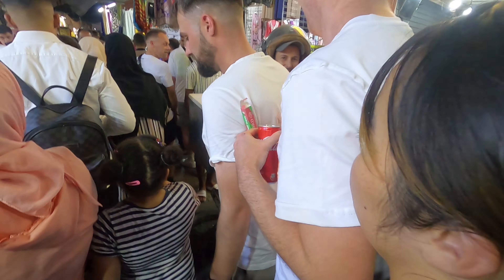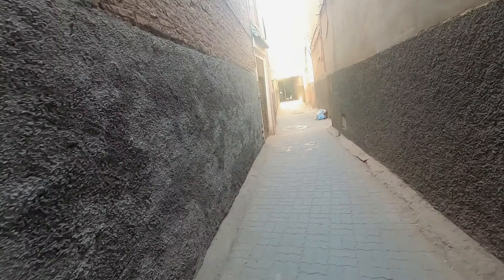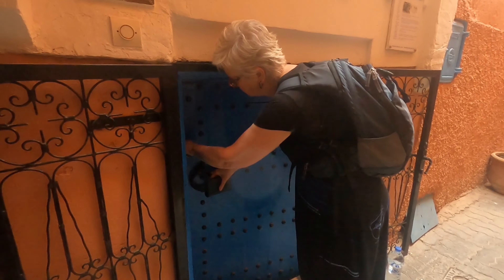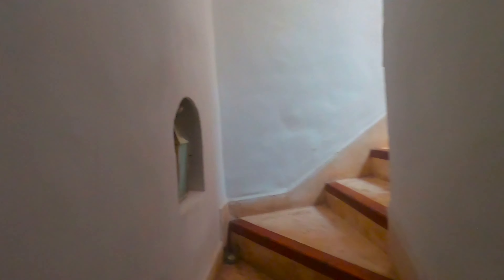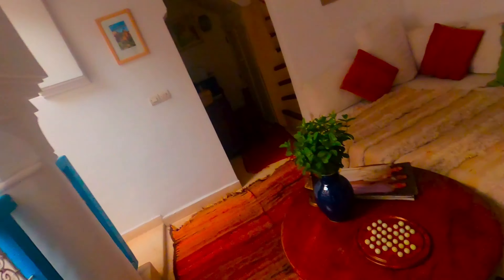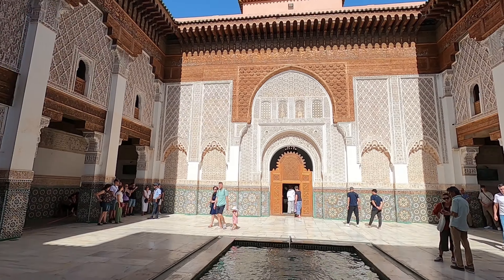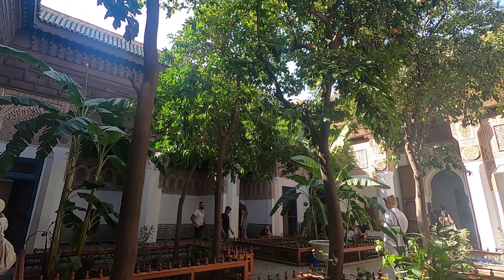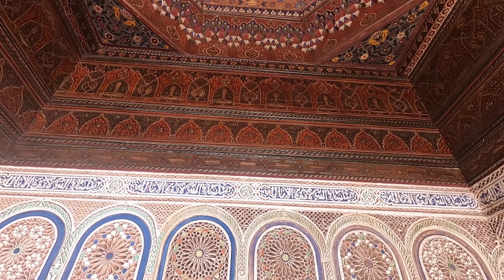Marrakesh, Morocco.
Marrakesh, trying to find our hotel in the Medina, Jemaa el-Fnaa, Ben Youssef Madrasa and Bahai Palace in October 2023.